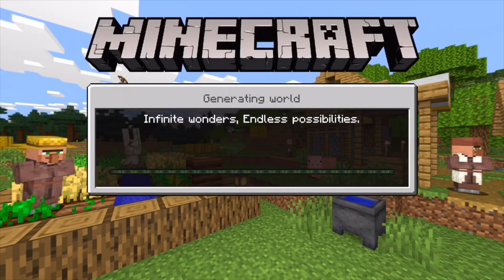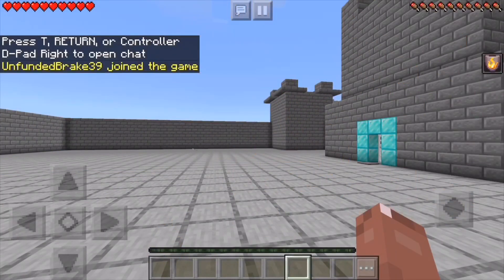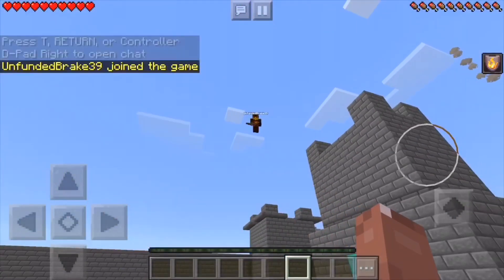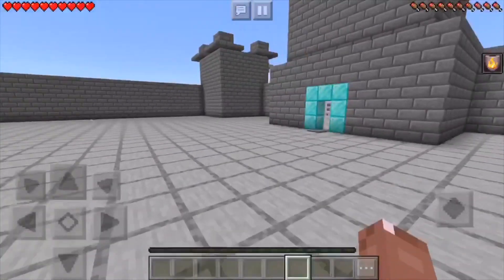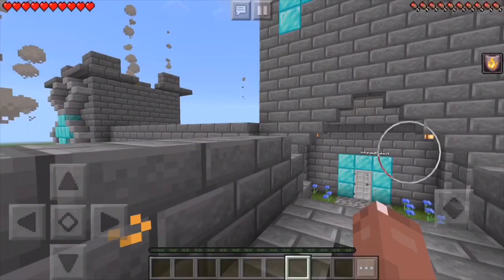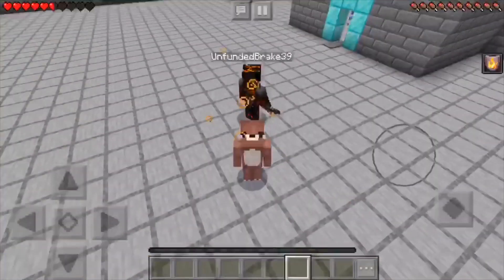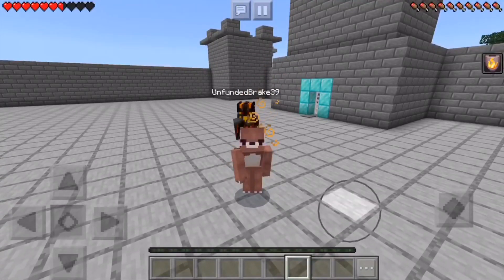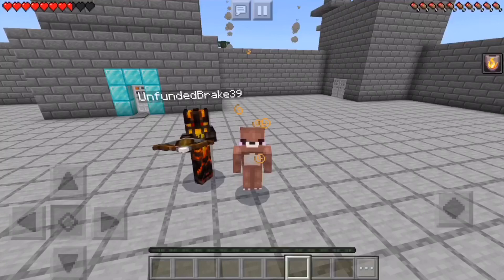Minecraft pocket edition- not able to join friends world but they can join yours problem FIXED!!!!!!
In this video we explain how to fix the problem where you are not able to join some one else’s world but they can join yours on Minecraft pocket edition only!